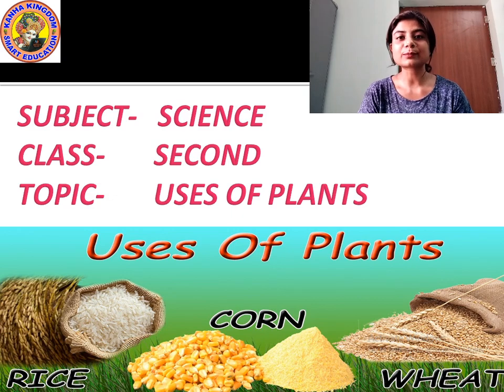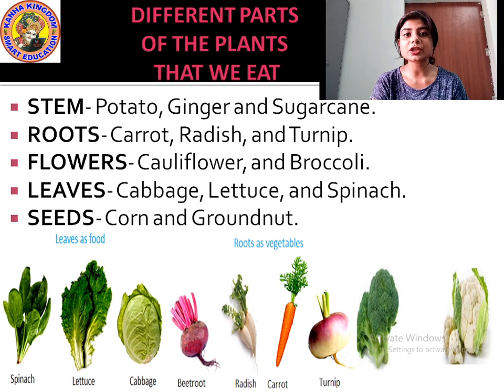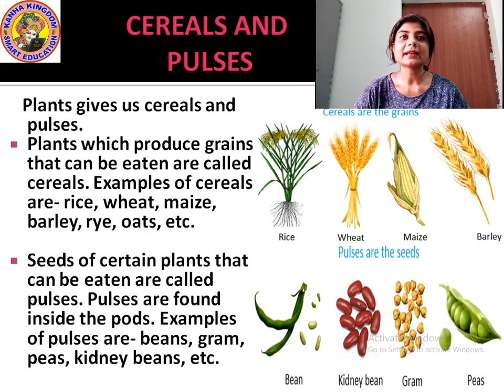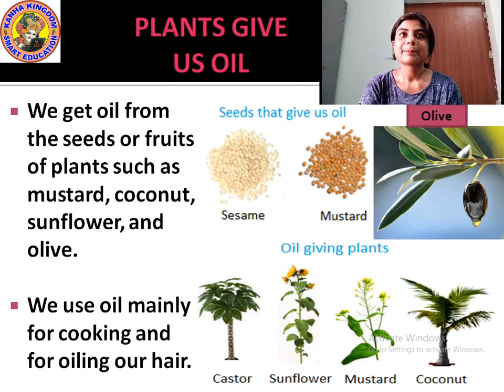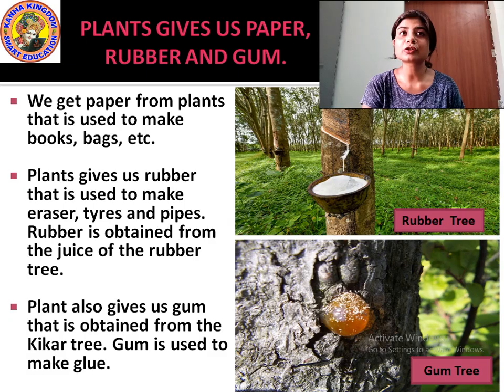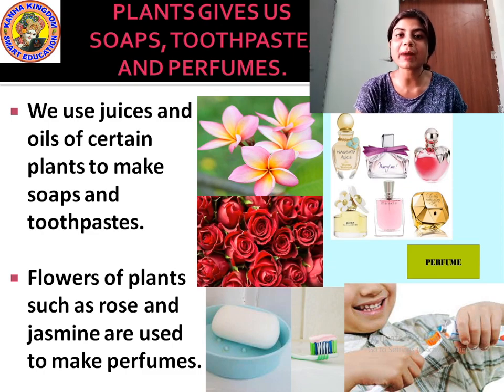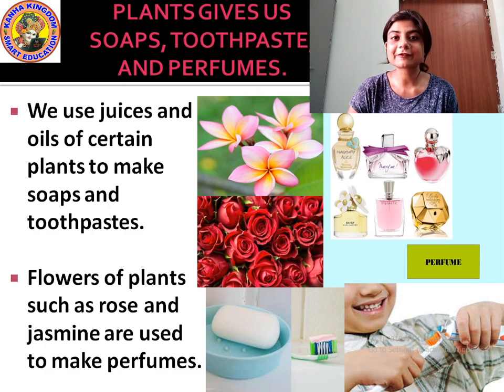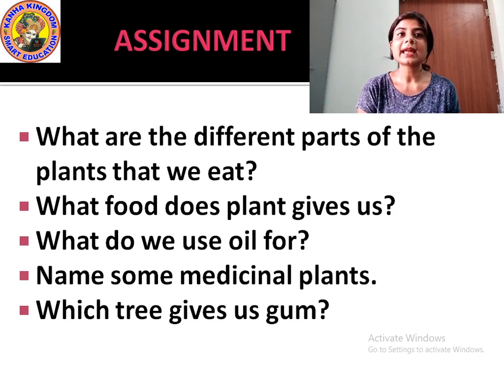SCIENCE SECOND USES OF PLANTS L2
SCIENCE  SECOND  USES OF PLANTS